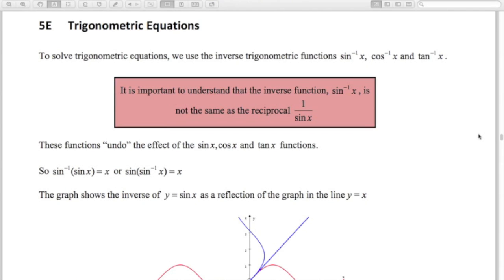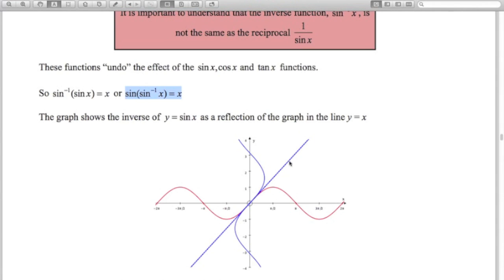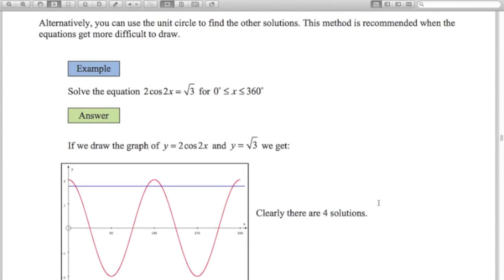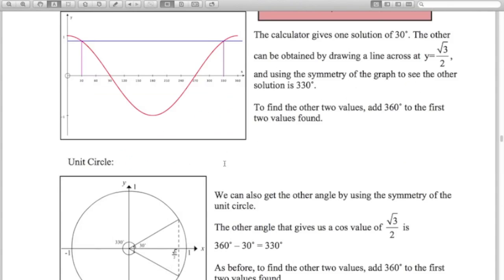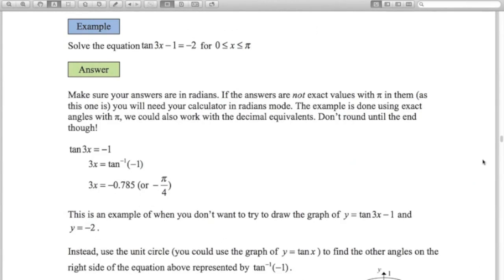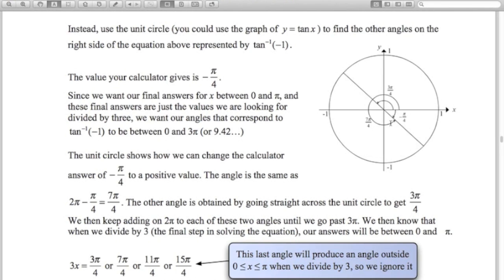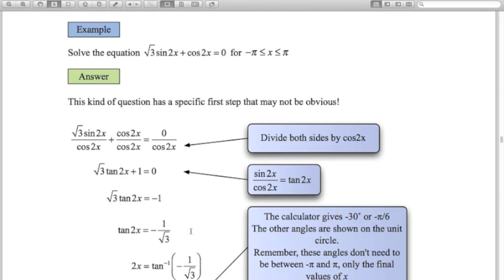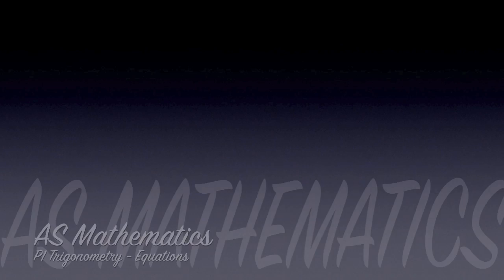AS Mathematics for CIE - P1 Trigonometry - Equations